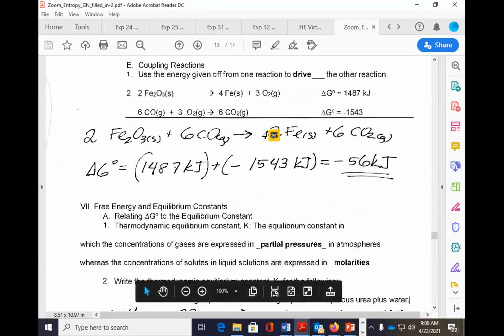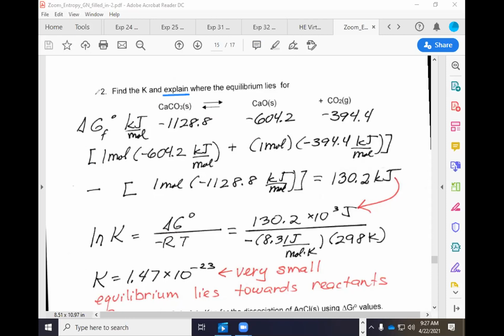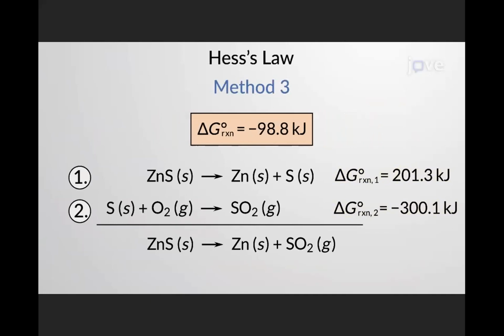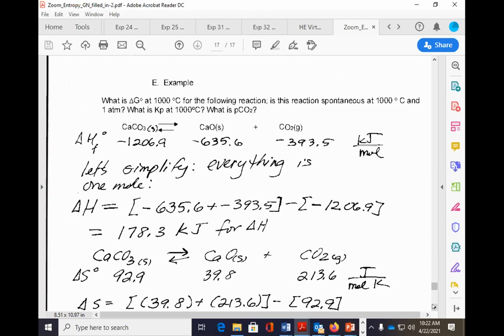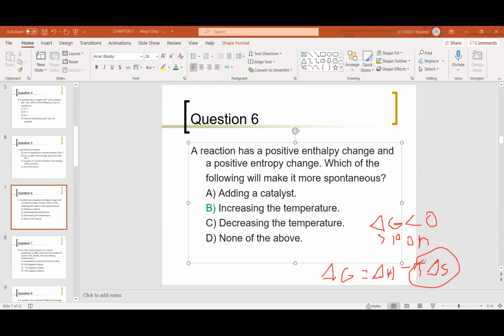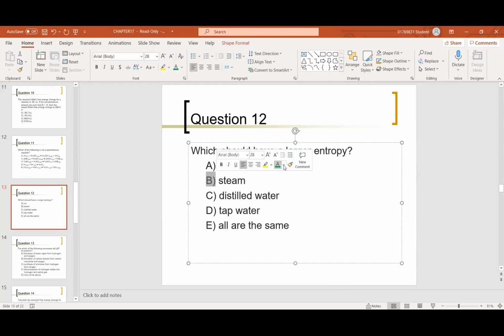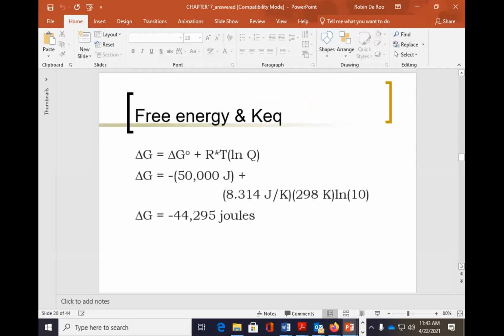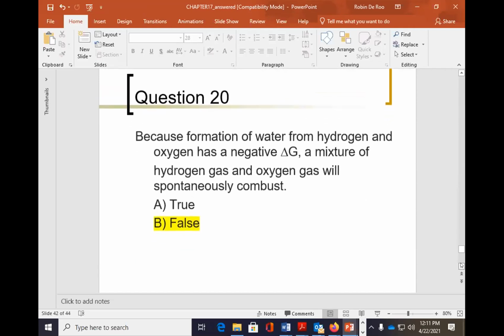4 22 21 zoom meeting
General chemistry 2 zoom meeting, how to calculate equilibrium constants from free energy.